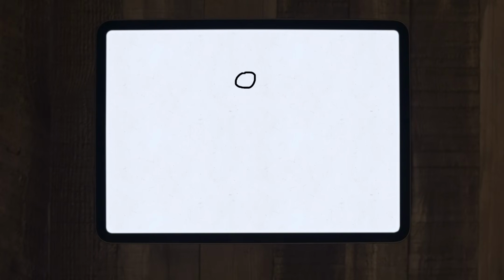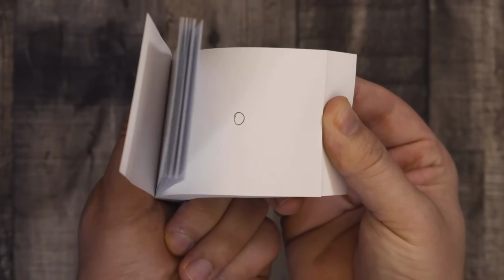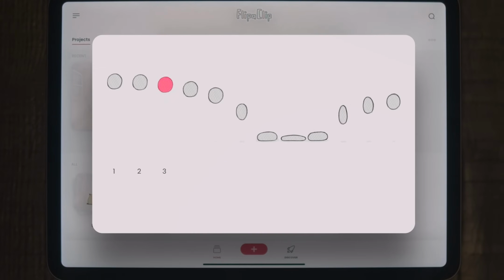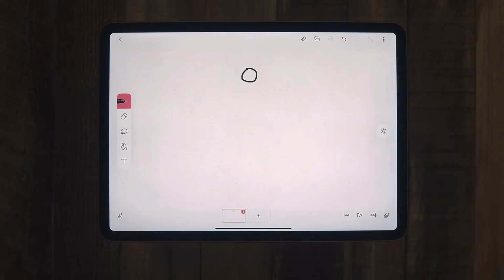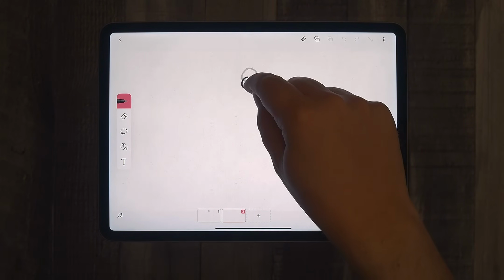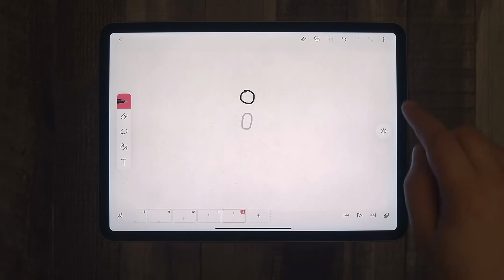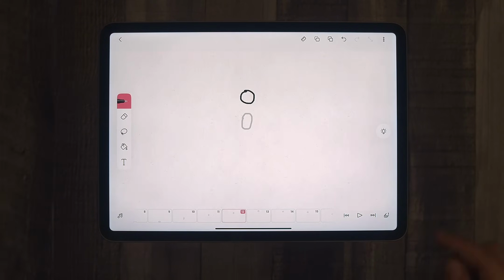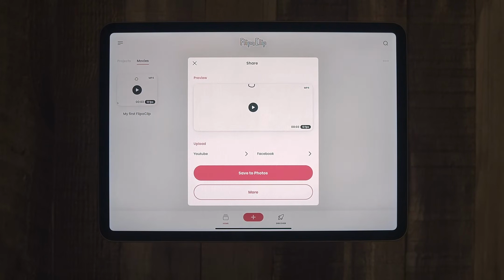Simple FlipaClip Tutorial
0:12 - What is FlipaClip?
0:22 - How to create my first FlipaClip Animation
0:23 - Understanding FPS (Frames per Second)
0:33 - How to easily animate a simple bouncing ball
1:40 - How to use "Frames Viewer"
1:59 - How do I share my animation movie on FlipaClip?

Remember to share your first animation with us so we can say hi!
Tag it with myfirstflipaclip

Used by millions of creators like you!
"App Trend of The Year" on the Apple App Store!
"App of The Yeah" on Google Play!

FlipaClip was featured in Apple's latest iPad commercial; check it out!

In this video, you will learn the basics of animating and understand how the app works.
We use this video in the app to teach you the basic tools and the concept of traditional animation.

MB01HL4PRY7J5HN